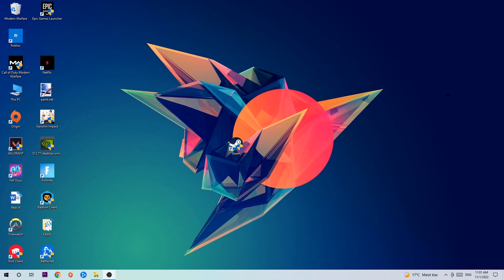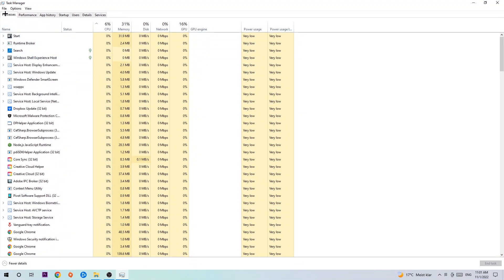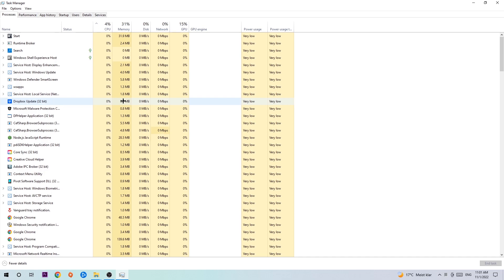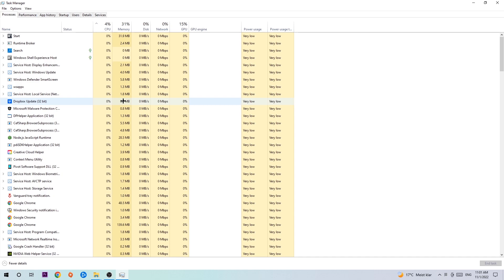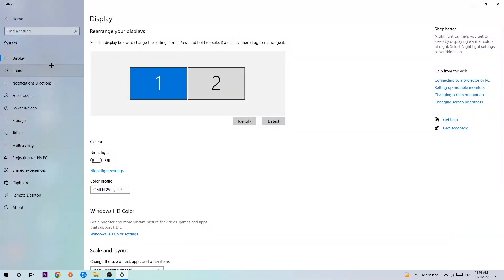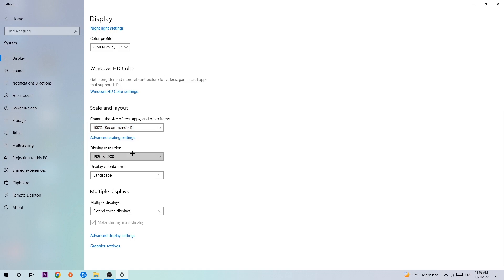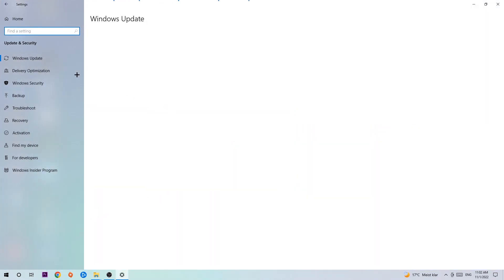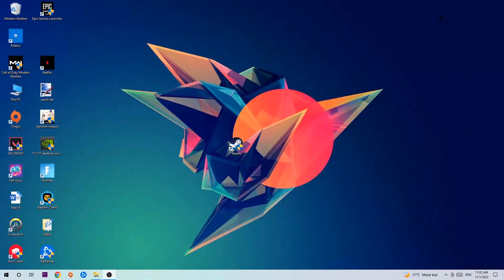Dark Souls – How to Fix Crashing, Lagging, Freezing – Complete Tutorial